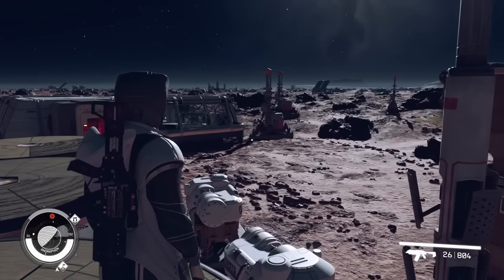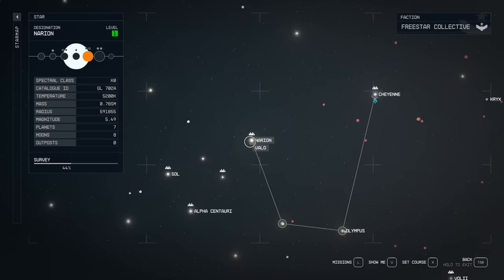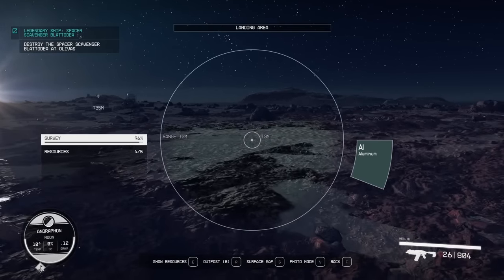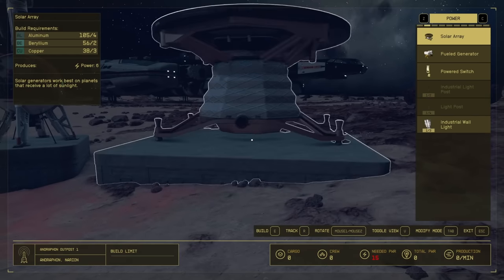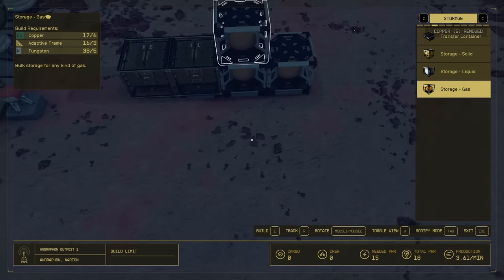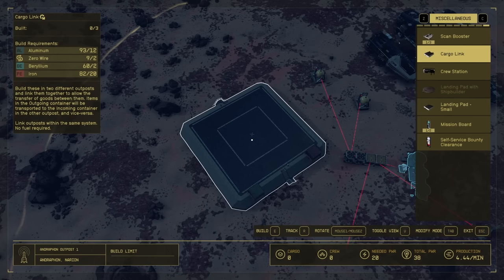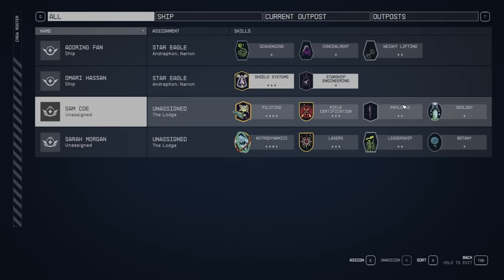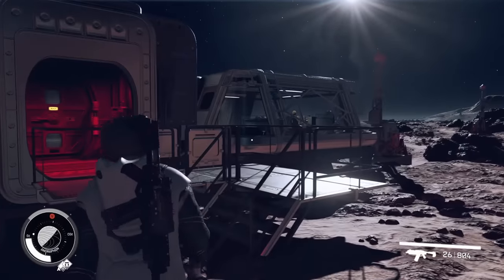Starfield Outposts INCREDIBLY IMPORTANT! The BEST Planet For Resource Farm & Starfield Outpost Guide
Starfield outposts are incredibly important, and you will want to start yours as soon as you can. There is 1 planet on starfield that will give you all the beginning resources you need to start expanding your outpost empire.